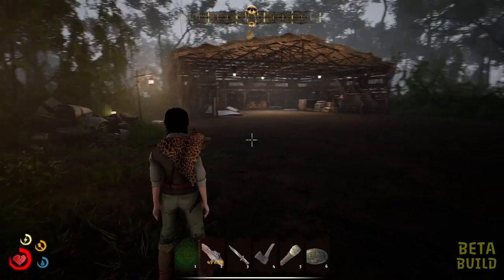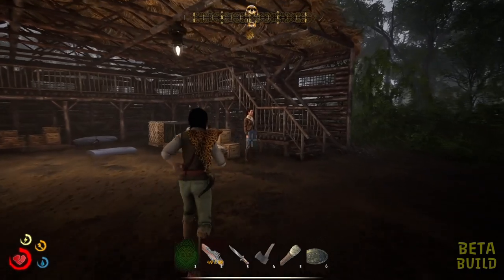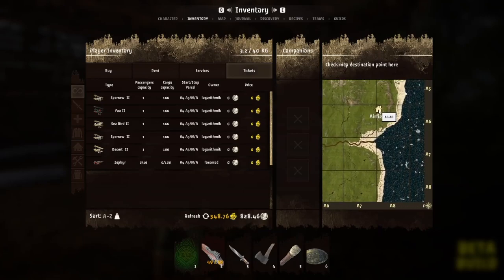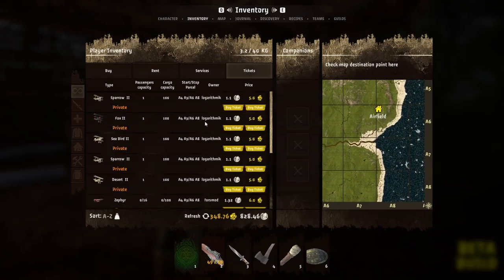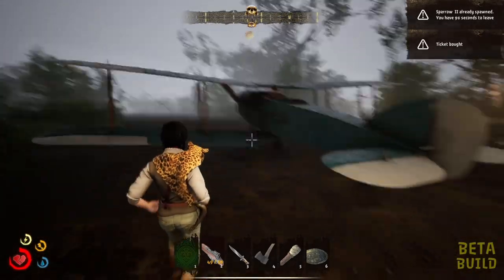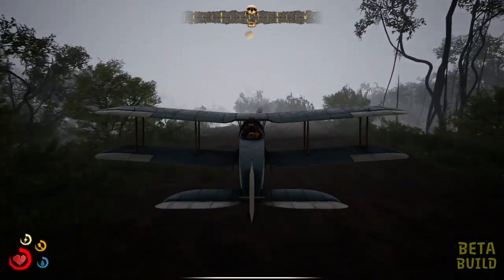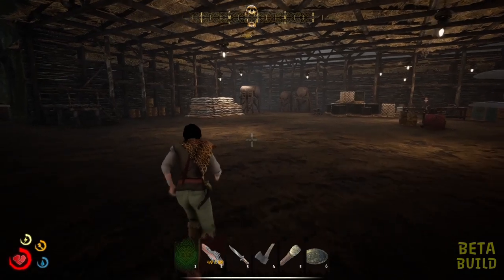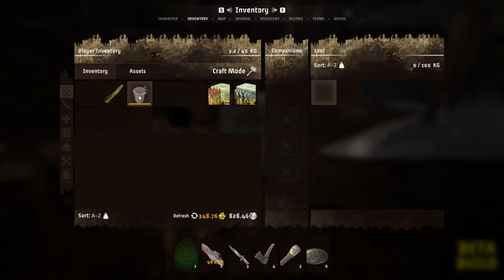GoldFever Transportation - Plane Ticketing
This is just a brief video explaining how to use the airfield ticketing system in If you do not own a plane NFT, you have the option to use another persons plane and have an NPC fly you from location to location. This option is great if you do not have a good understanding of how to fly, but want to quickly get from one base to another.